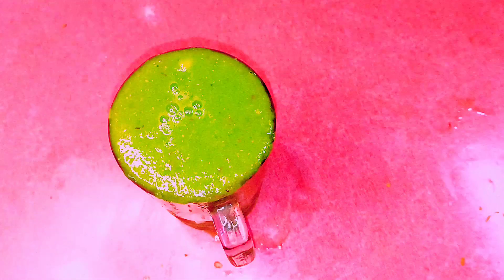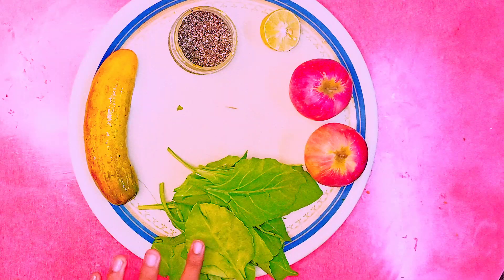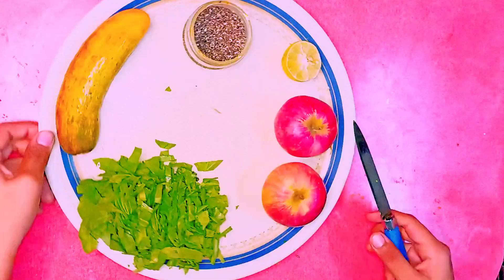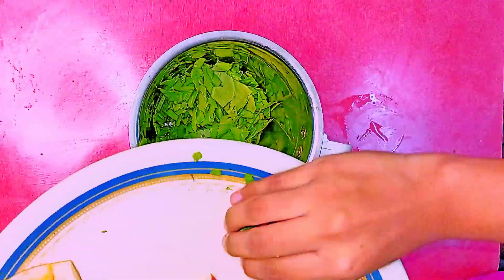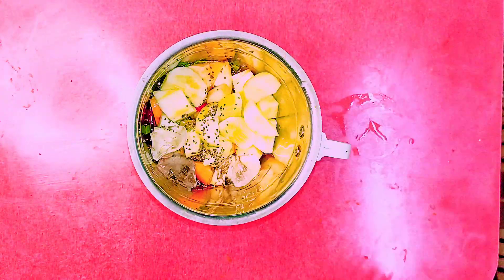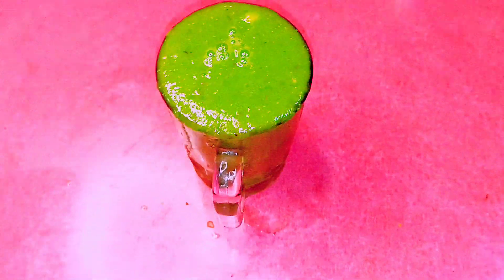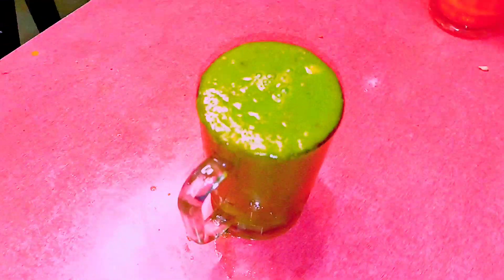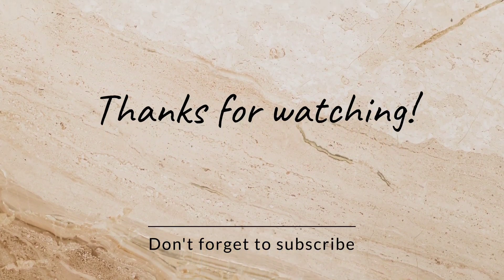Spinach Apple Smoothie to Reduce Bad Cholesterol | Green Smoothie to Lower Cholesterol | Weight Loss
Try this protein rich green smoothie to lower cholesterol with spinach apple and banana.